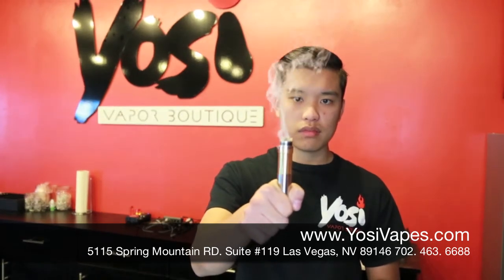Top Selling E Juice & Vape Tanks | Best Vape Store Las Vegas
Come find the best electronic cigarette, a.k.a. e cig, at Yosi Vapor Boutique, a new, modern vapor boutique store in Las Vegas.

If you have ever considered quitting smoking or smokeless cigarette, this is the vaping store for you.

We carry a full range of different vaporizers including:

Provari

Zmax

Telescopes

The Natural

Bolts

Evics

Ego C-Twist

..+ many more

Along with these, we will have a wide variety of the best e juices, e liquids, vape mods, vape tanks, and accessories to cater to all individual needs.

Come visit us:

5115 Spring Mountain Road Suite #119

vape e cig,

vape tanks,

mod vape,

e cigarette liquid,

ego e cig,

ego vape,

vapor mods,

mod e cig,

vapor cigarettes,

best vape,

vape,

vaping,

vapes,

electronic cigarettes,

ecig,

vape las vegas,

e cigs reviews,

e cig liquid,

vapor cigarette,

e cigarette las vegas,

best cape store in las vegas,

vapor smoke shop las vegas,

vape store las vegas,